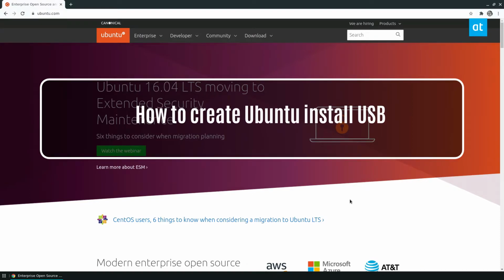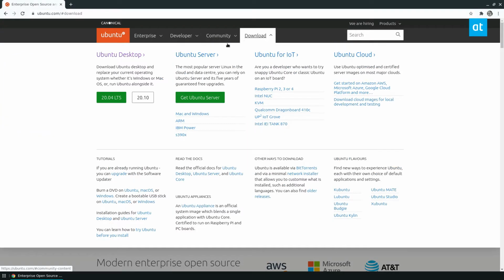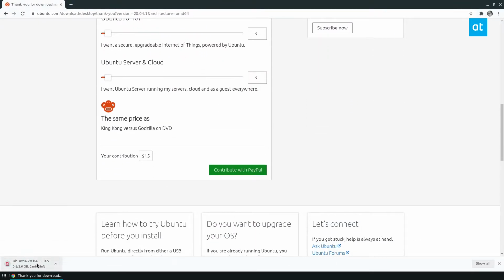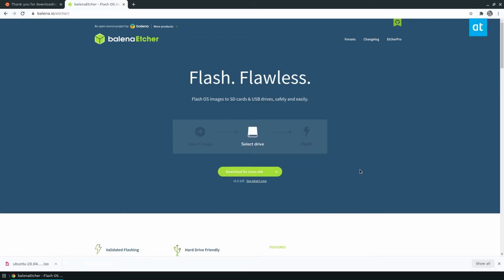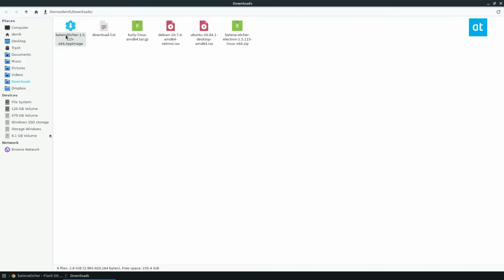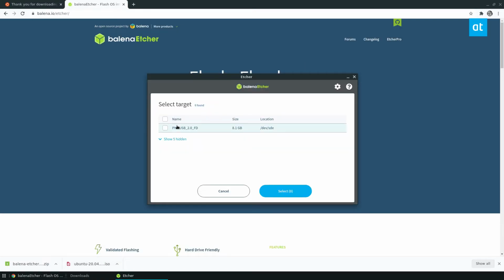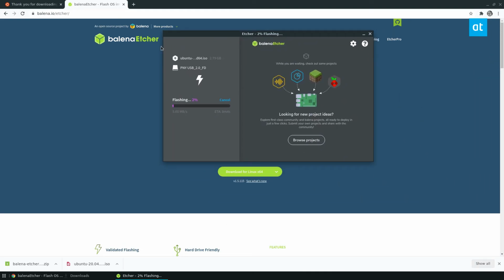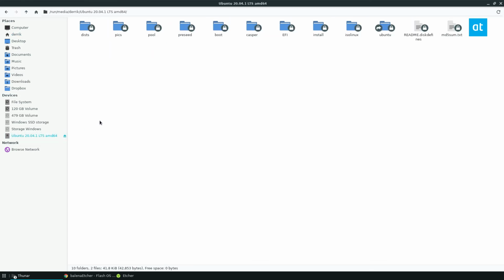How to create Ubuntu install USB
If you’ve ever wanted to install Ubuntu Linux but can’t figure out how to create an Ubuntu install USB, this guide is for you. Follow along as we go over the easiest ways to create an Ubuntu install USB.